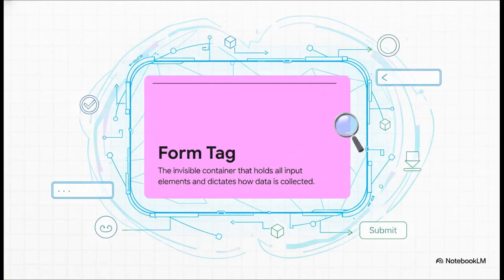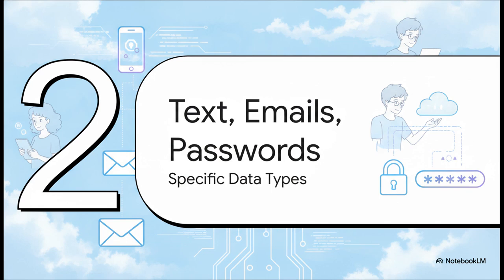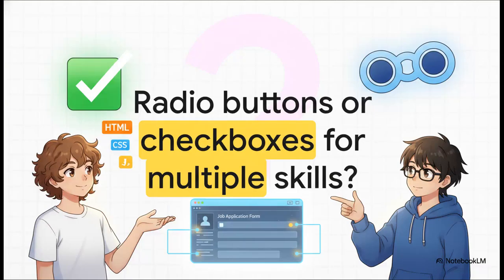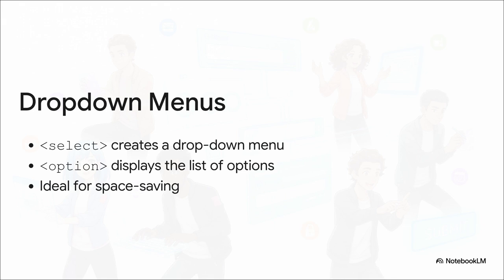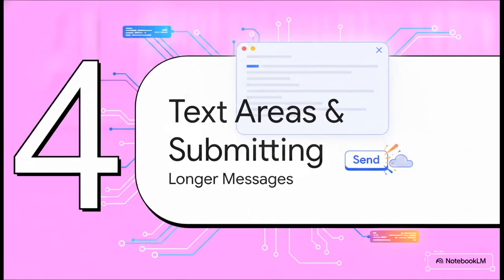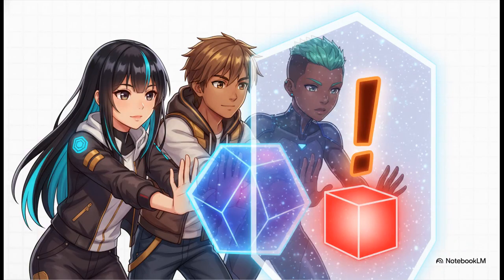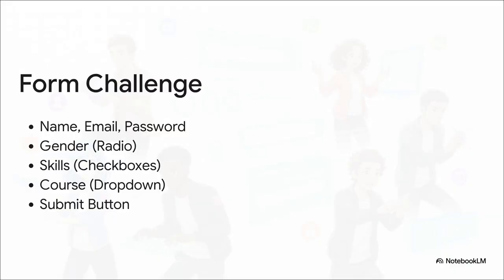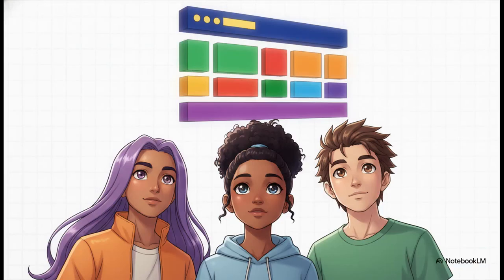Forms in HTML | Part 7 | Best for Beginners